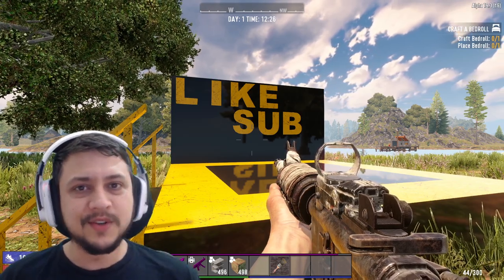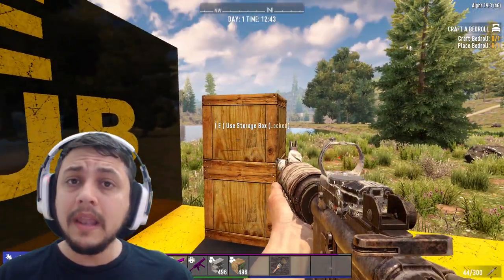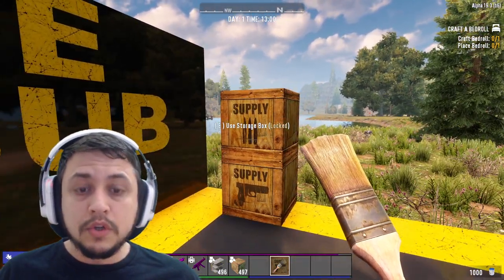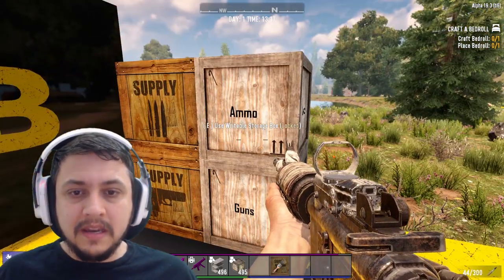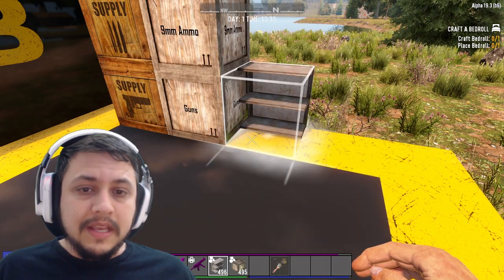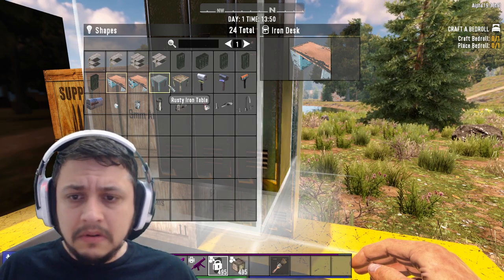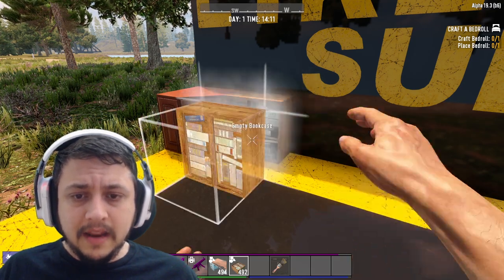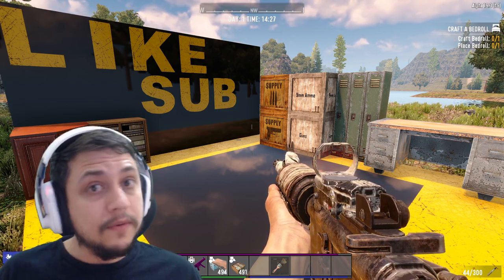7 days to die ¦ Storage Boxes ¦ How to craft ¦ Capacity Analysis ¦ Beginners Guide ¦ Alpha19